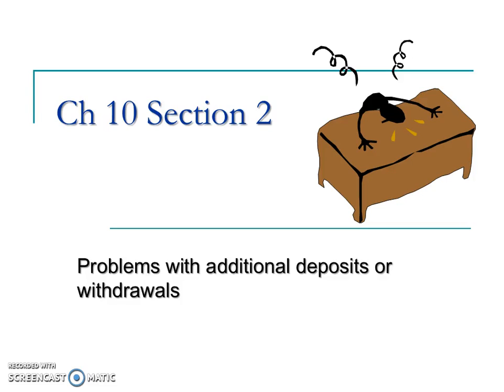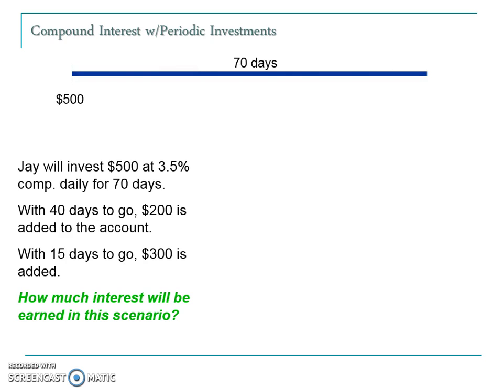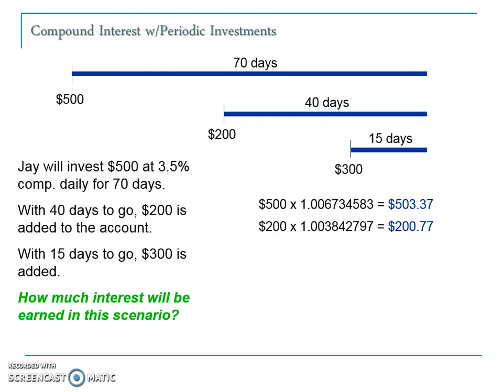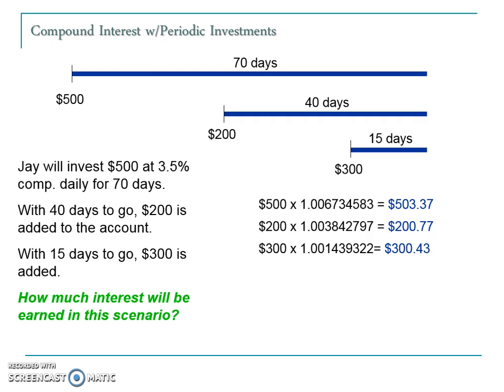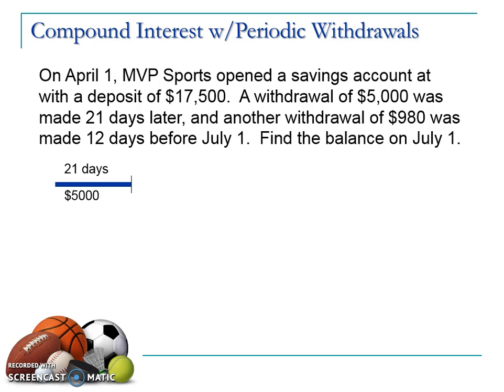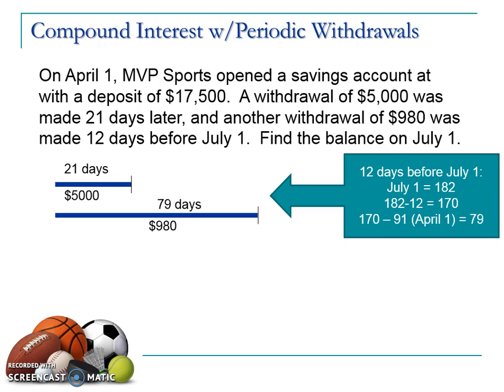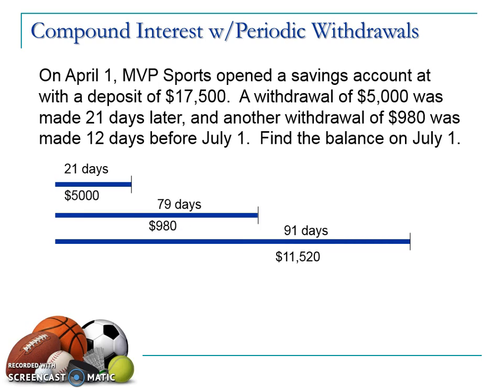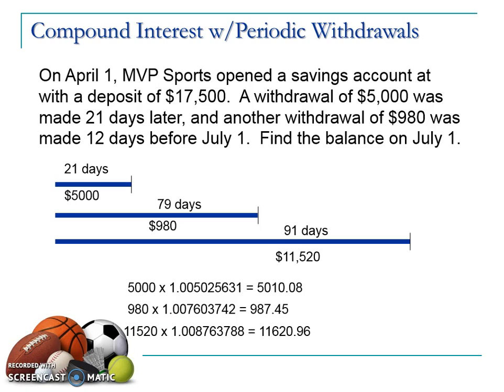Compound Interest: Dealing with Multiple Deposits or Withdrawals – Sample Problems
This homework solution video demonstrates how to determine the interest earned during an interval of time when multiple deposits and/or withdrawals are made.

This homework solution video, presented by Southwest Tech mathematics instructor Helen Mar Adams, corresponds to our Math with Business Applications course.